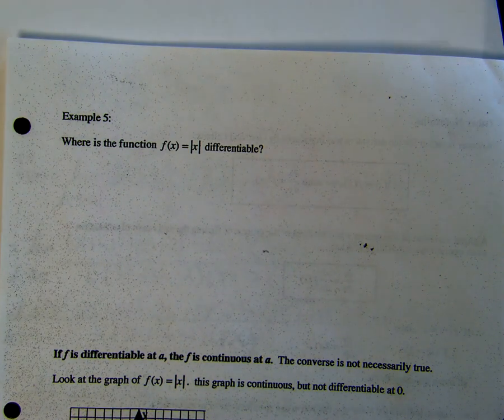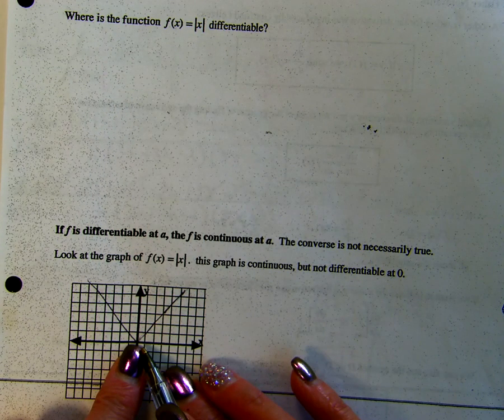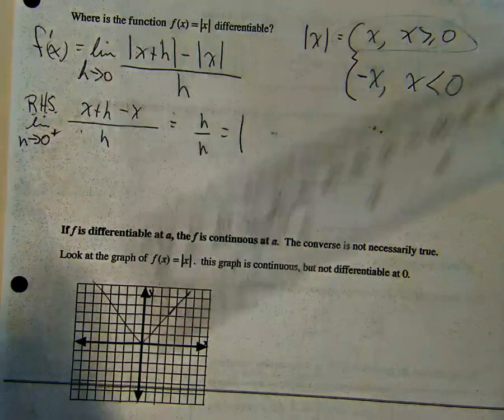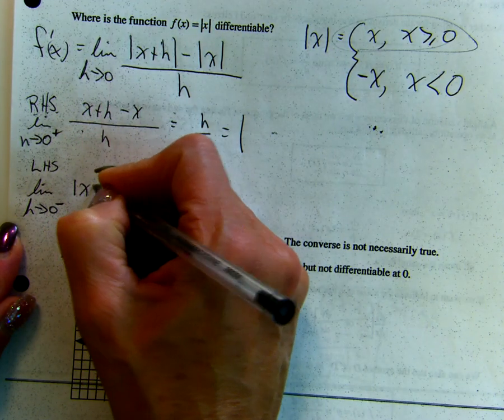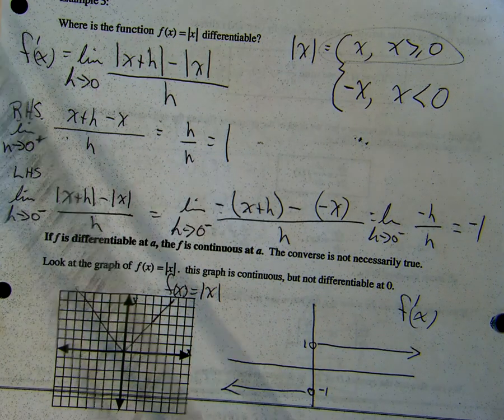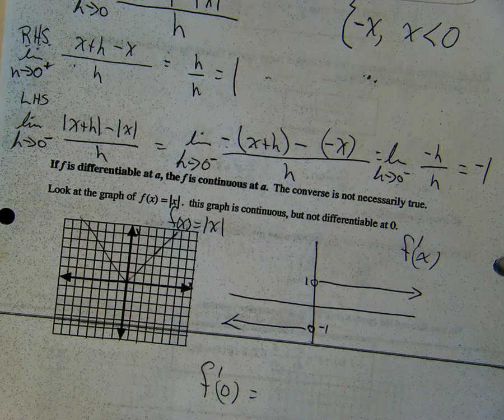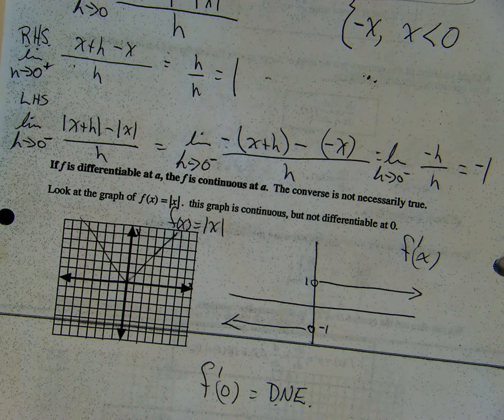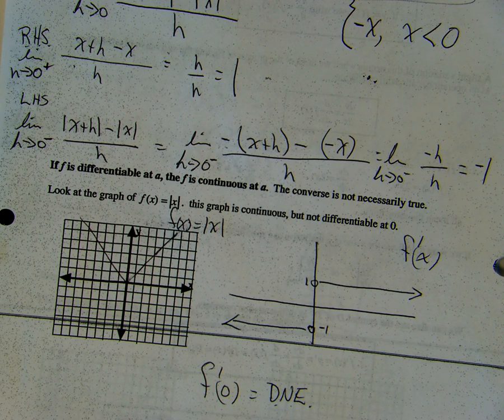calc12 ch2 L2 9g